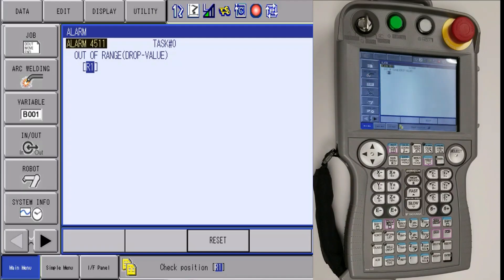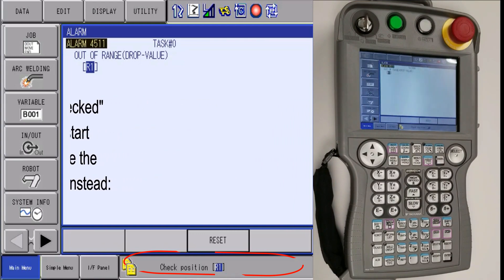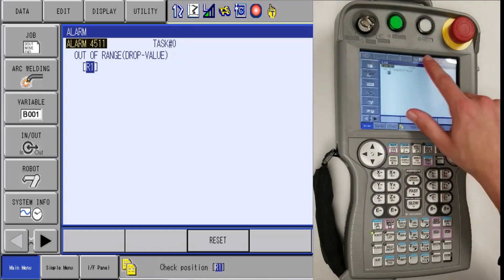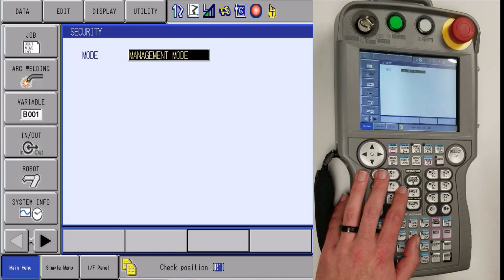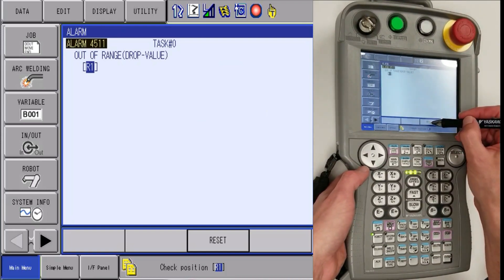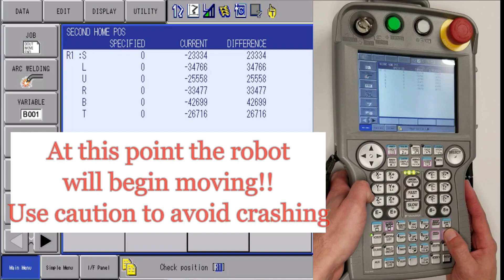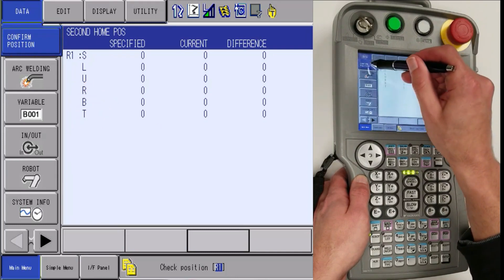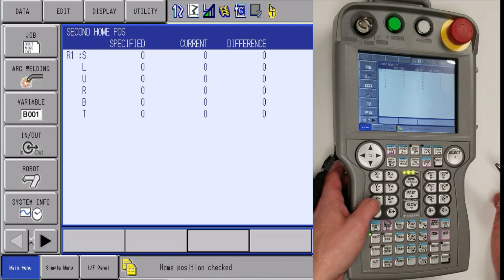DX200 How to check second home position code 0380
Cách xử lý lỗi Second Home not checked, đây là lỗi thường gặp khi có hiện tượng mất điện đột ngột tại nhà máy.
Robot Yaskawa, # Motoman